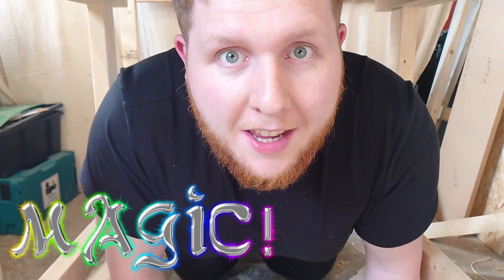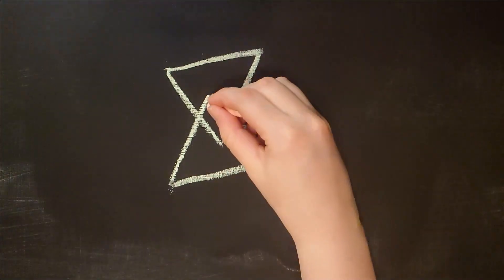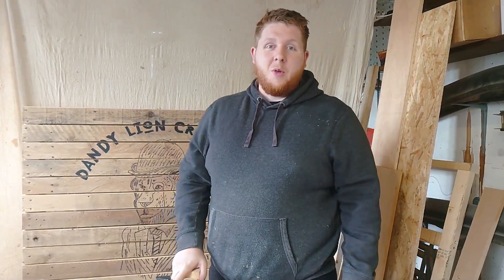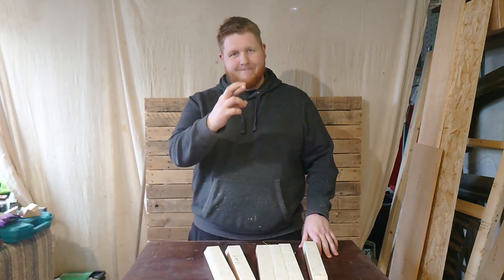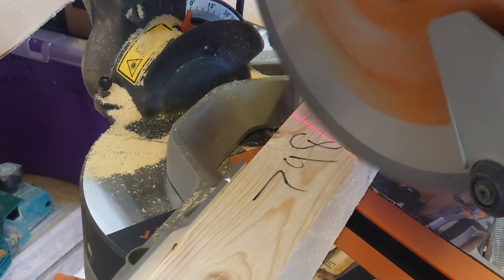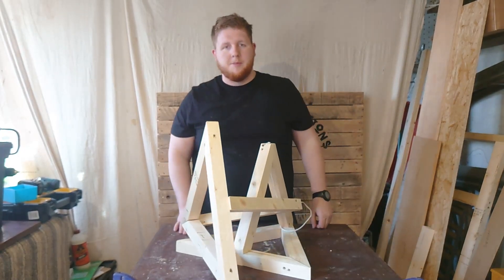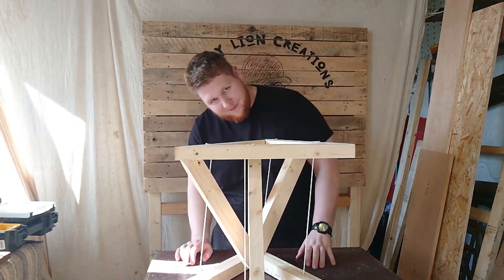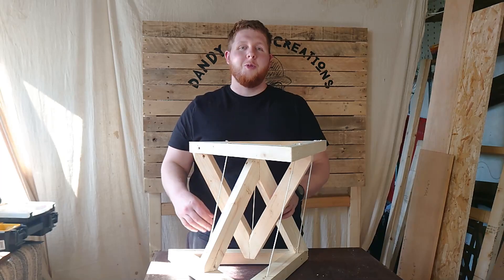Gravity DEFYING Floating Prototype- MAGIC? (Tensegrity)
I've always wanted to defy the laws of gravity. The result of this dream is a floating chair! Using the laws of Tensegrity I have designed and created a prototype FLOATING CHAIR.

I needed to learn a number of new skills for this build, namely cutting angles other than 45 degrees. I also polished my very rusty sliding bevel skills. Moving forward I'm hoping to really go all out and make an amazing Tensegrity build!

Keep your eyes out also for Dice Tower Part 3! It is on its way, be prepared!